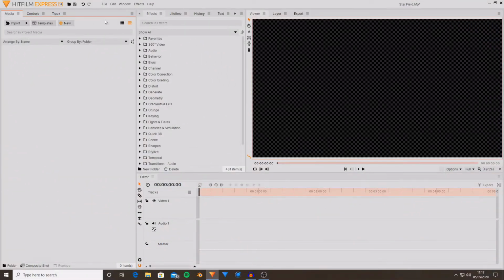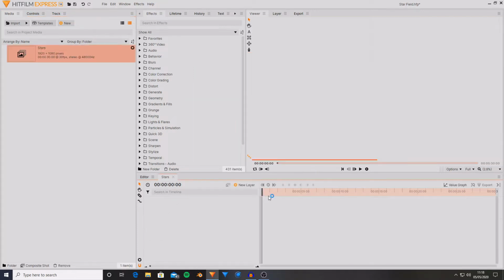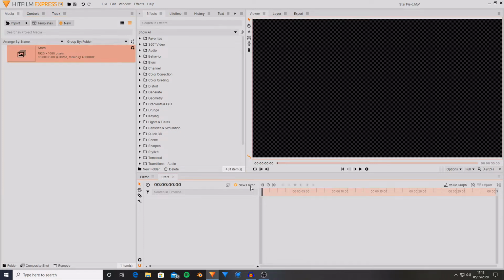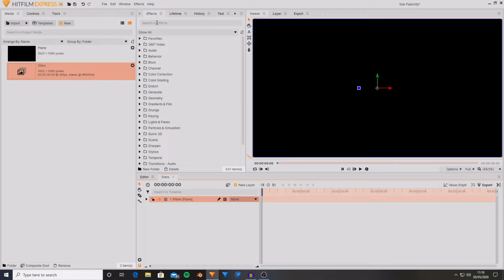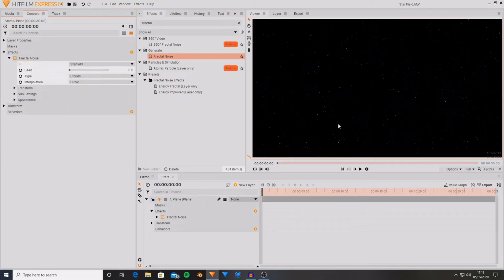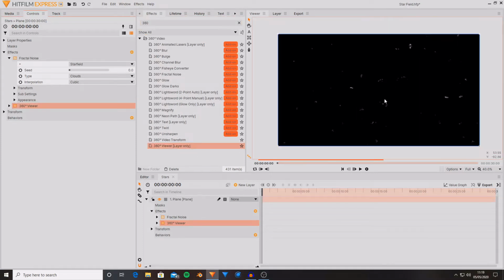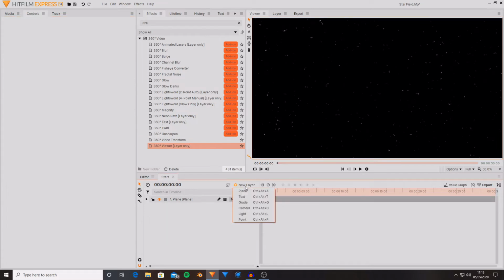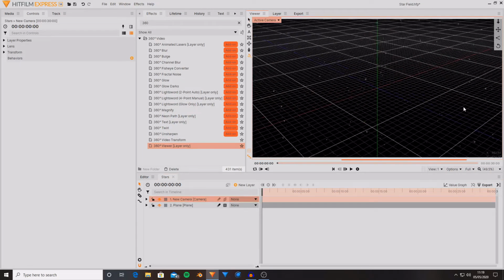Make a 360 STARFIELD for FREE | Hitfilm Express Tutorial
In today's Star Wars inspired tutorial, I show you how to create a starfield inside of Hitfilm Express for free (with no add-ons).